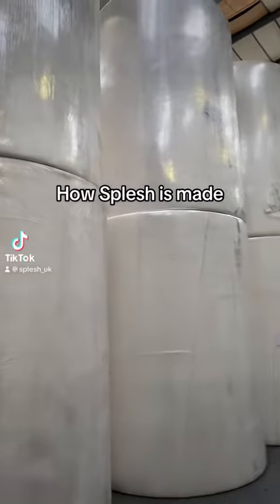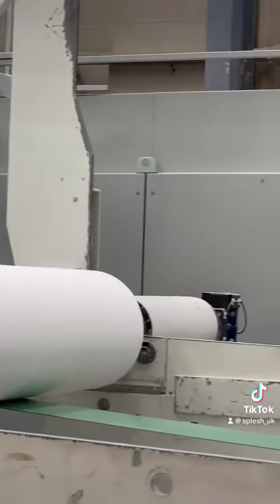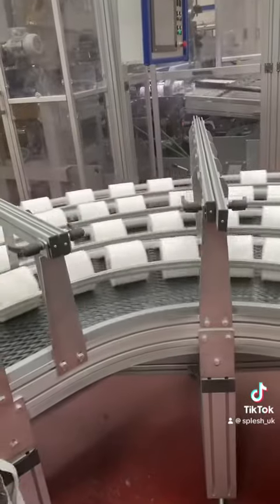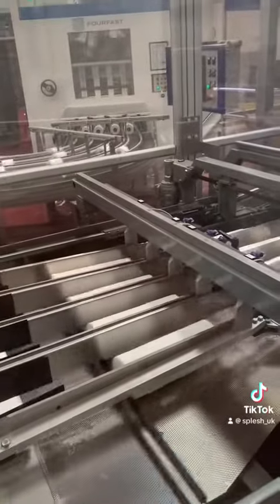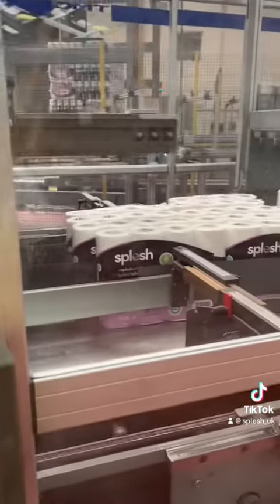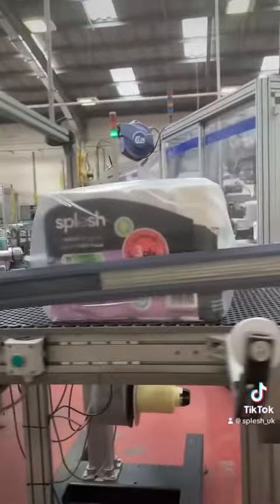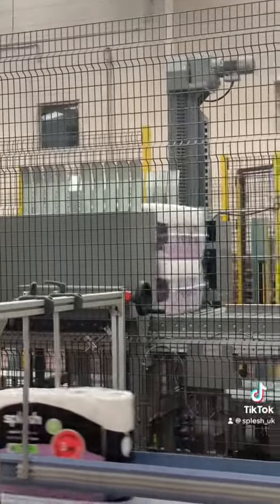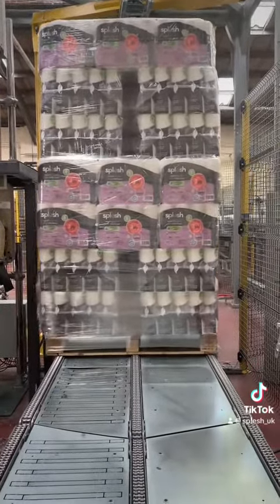How Splesh is Made!